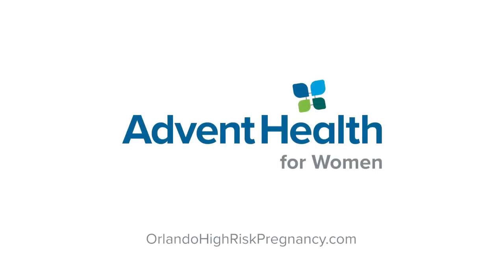Let’s Talk: What is NIPS (Non-Invasive Prenatal Screening)?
When being seen at your OB/GYN you may hear that you need a NIP screening. But what does NIPS stand for? Dr. Rachel Humphrey is here to describe what NIPS is and why it’s important.

To learn more visit, OrlandoHighRiskPregnancy.com